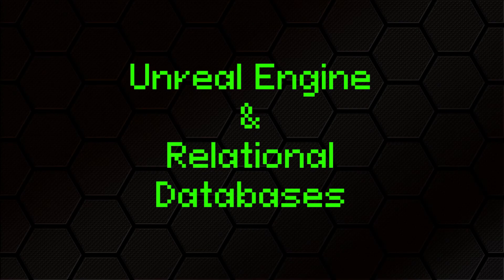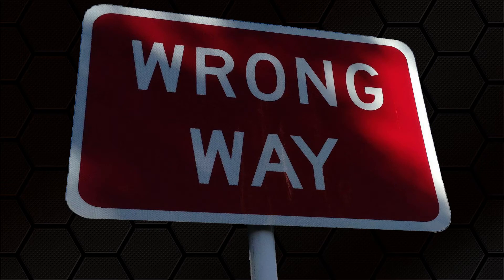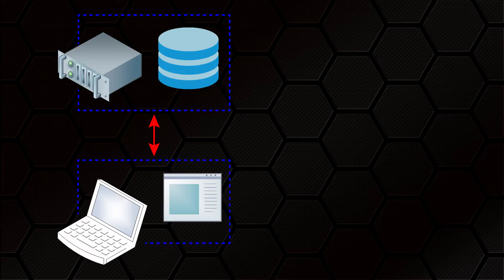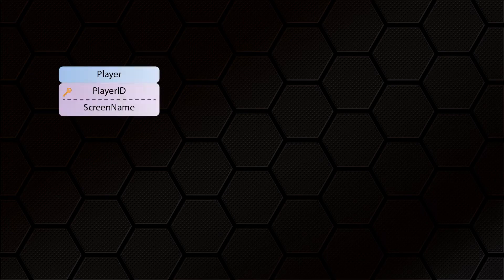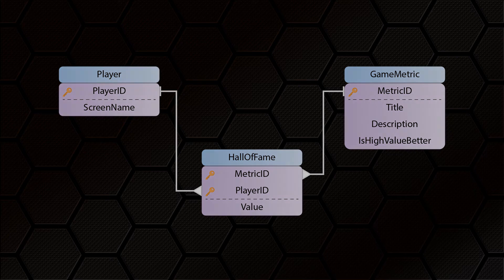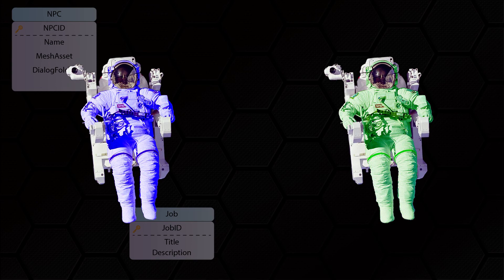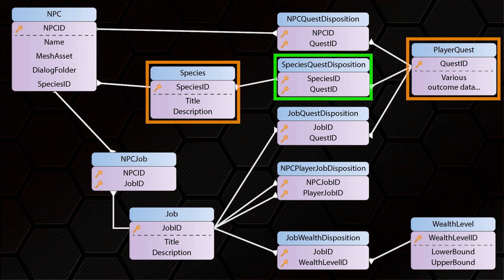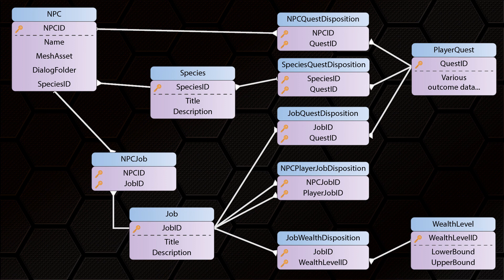Unreal & SQL Databases - Part 1 - What? & Why?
First part of a series aimed at people interested in using databases in their Unreal projects.

I have created a Discord server, the intention being that interested parties can help each other, share tips and tricks, etc. Early days yet, but join up and spread the word

Chapters:
0:00 Intro
0:24 Why databases for games?
0:40 What can you use them for?
1:08 Dont need them for PvP clones!
1:31 Who is this video for?
1:53 What are they?
2:28 Better than DataTables
3:52 Is it difficult?
4:25 Are they expensive?
5:08 Basic example uses
5:52 User preferences
7:05 Score tables
7:56 Achievements
9:42 A more involved example
15:17 Outro